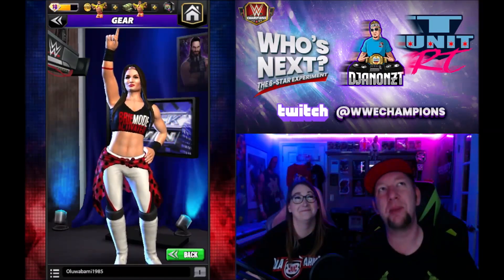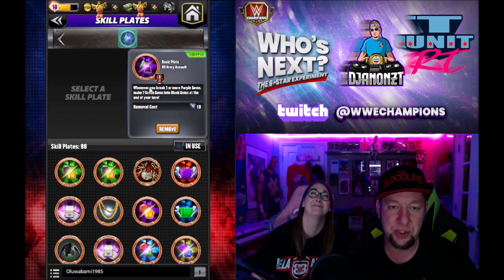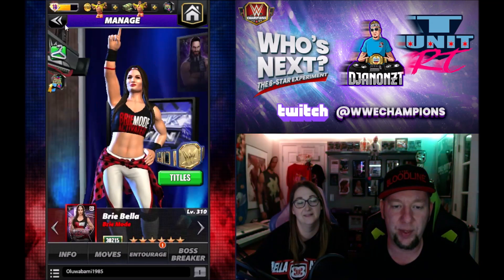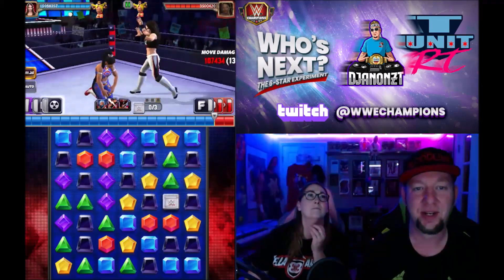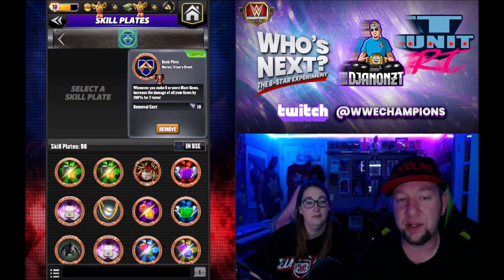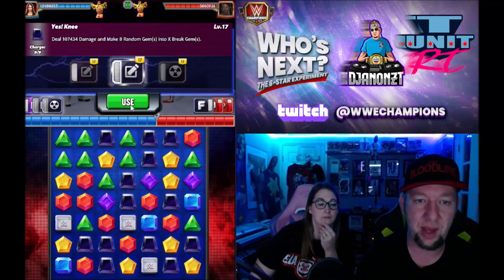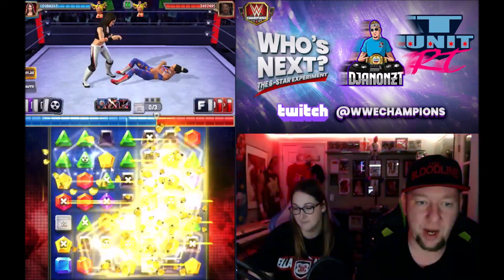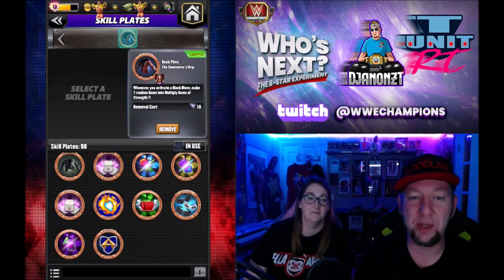6 Star Character Gameplay-Brie Bella-Brie Mode-WWE Champions